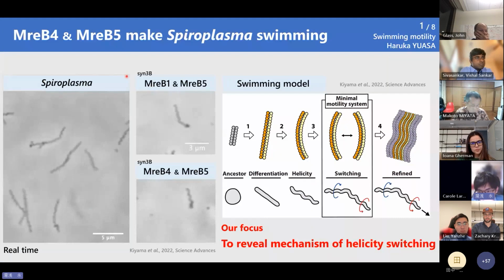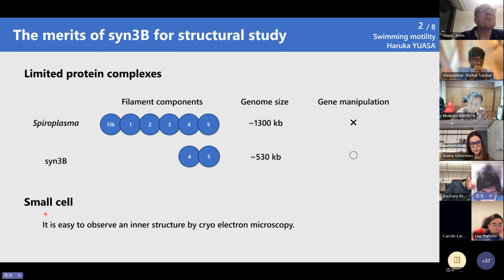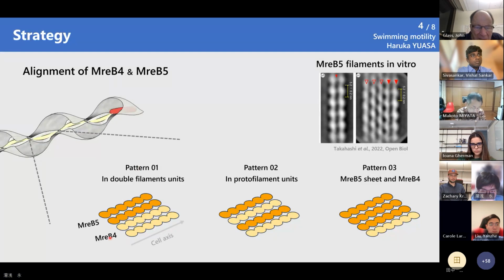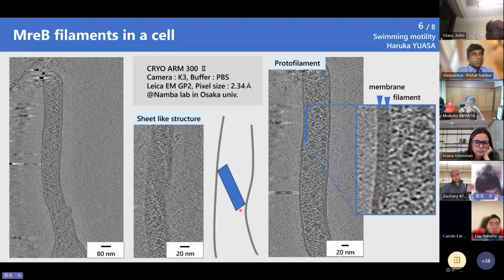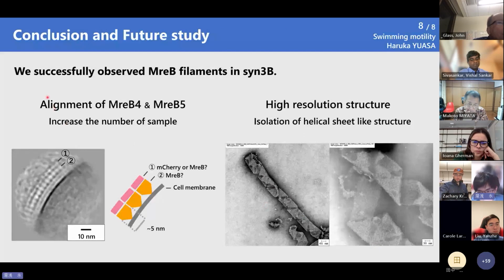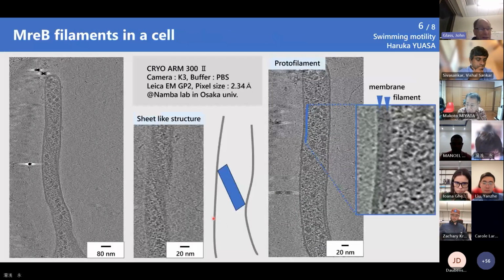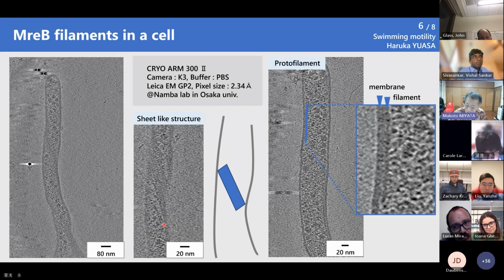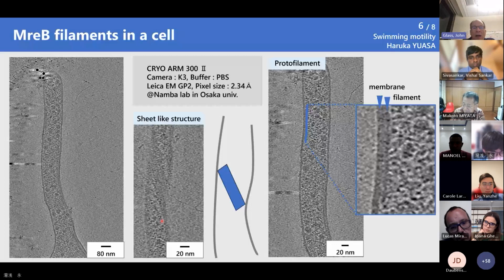Haruka Yuasa — Structural analysis of MreB filaments causing helicity switching swimming in syn3B